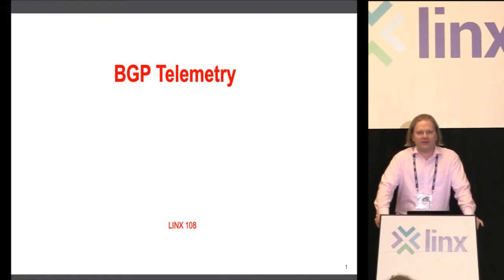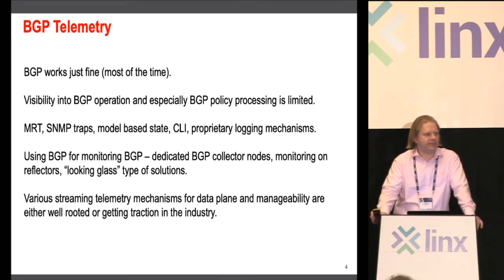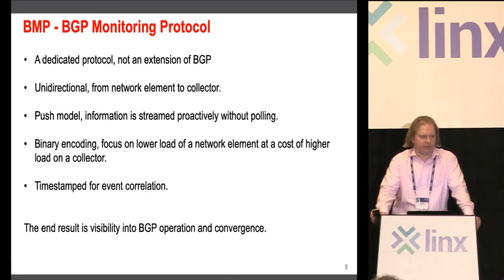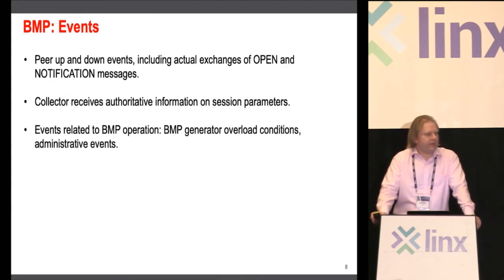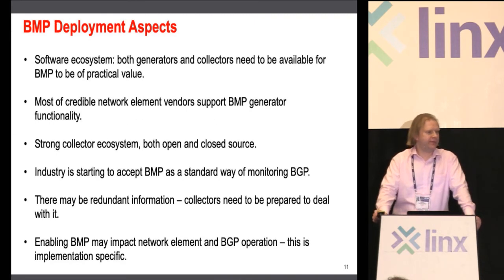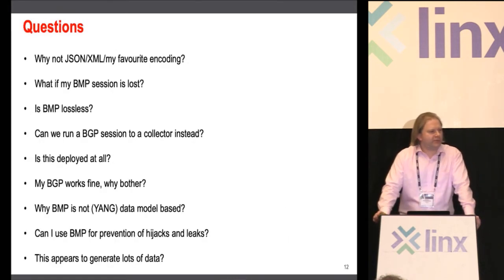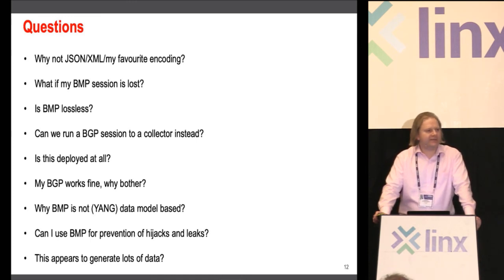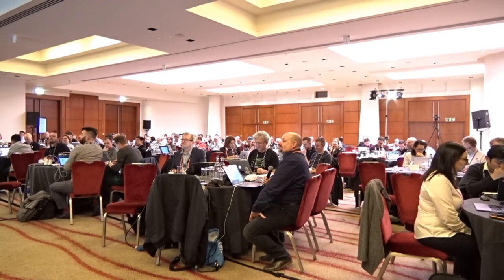LINX108: BGP Telemetry (Ignas Bagdonas)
In network engineering there is a subtle difference between “it works” and “it appears to work”. BGP is no exception to this – it is universally deployed building block for a multitude of network services, and yet it may be difficult to get insight into the actual operation of BGP, even more so in the case of possible malicious or unintentional problems. Over time network engineering community has developed practices and tools that would allow for some insight into the operation of BGP, but the state and fragmentation of those practices certainly could be better. IETF has produced a telemetry mechanism for BGP monitoring – BGP Monitoring Protocol (BMP).

This talk will provide a brief overview of BGP monitoring domain problem space, take a quick look at available mechanisms prior to BGP, provide the motivation for the new protocol and the overall concept of routing protocol telemetry, and discuss possible practical use cases of BMP. In addition there will be an overview of the results of BMP implementation interoperability testing that has been ongoing during IETF meetings.